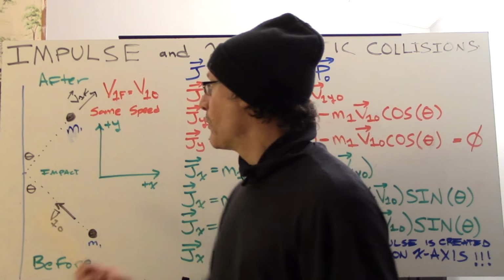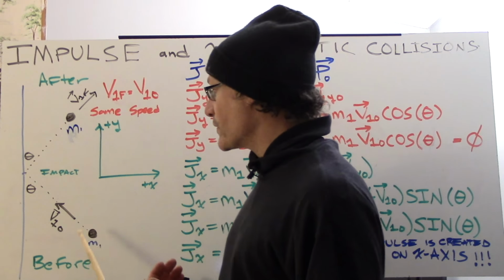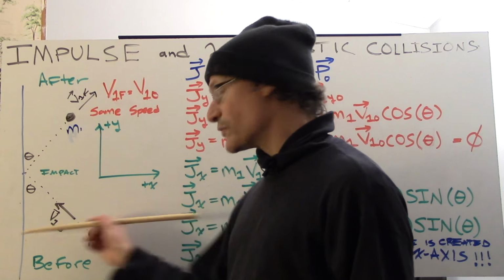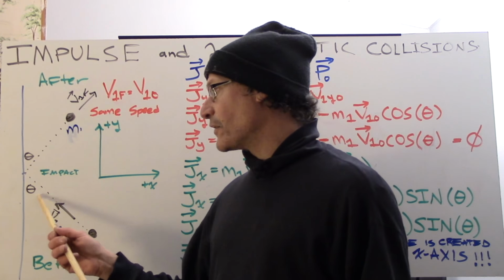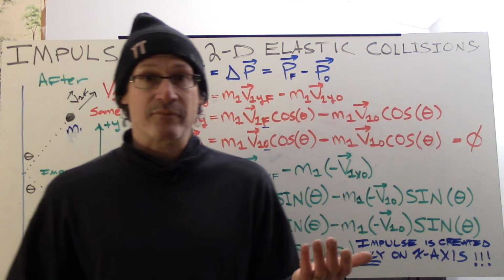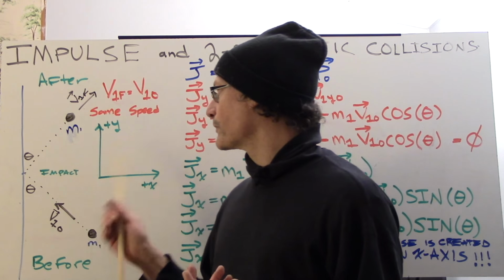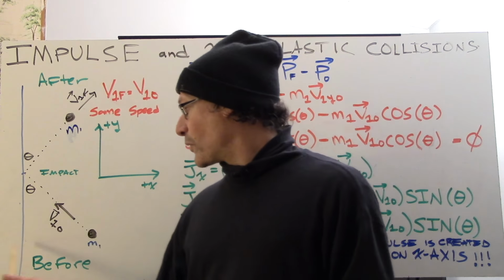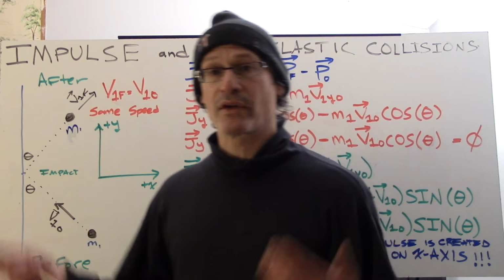Impulse and 2-D Elastic Collisions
A look at a situanario involving Impulse and a 2-D Elastic Collision; a ricochet from a wall when an object approaches at an angle.